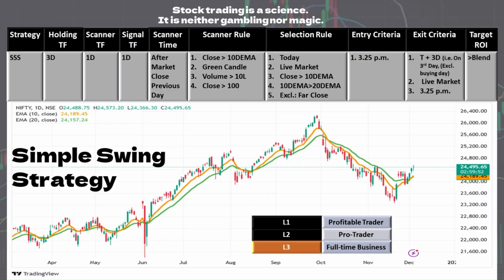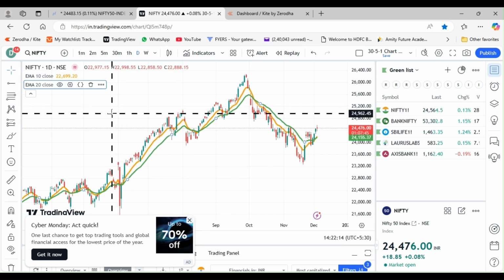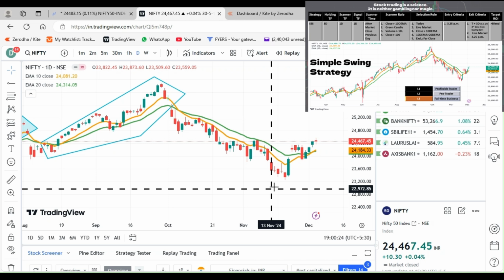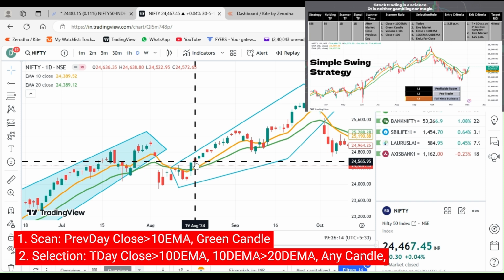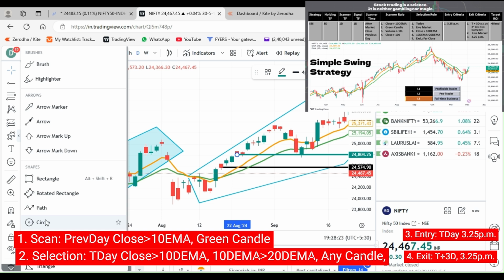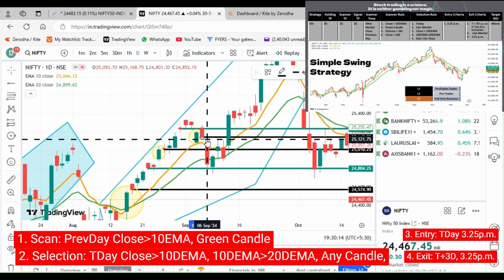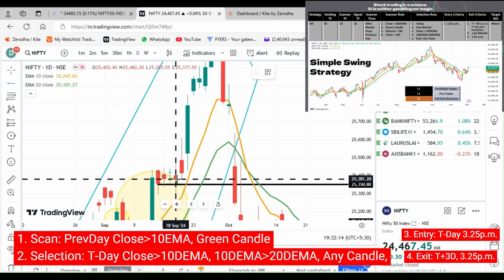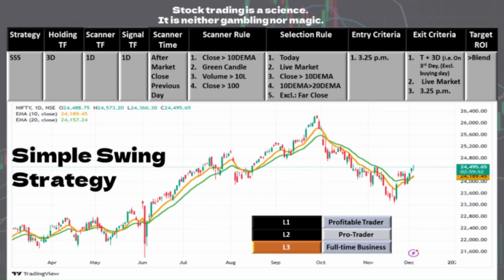BIST Stock Trading FREE Webinar CHAPTER13 - Implement Your Strategy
Unleash Your Financial Potential.
Welcome to this online learning (or, you may join our FREE 1-hour webinar also) on Stock Trading, hosted by BOSSFYL INSTITUTE. Our key mode of interaction is to keep it engaging and informative. We'll dive into the basics, explore different trading types, and uncover our proven strategies for success.

Join our "First of its Kind" workshop, meticulously crafted to transform you into a successful stock trader. Whether you're a complete novice, have no prior experience or a trader, this step-by-step program will guide you to view stock trading as a reliable, consistent, and highly profitable business venture.

ABOUT US:
Bossfyl Institute aims to provide high-quality education and training in key areas such as technology, finance, public speaking, and entrepreneurship to empower individuals with knowledge and skills for personal and professional growth.

*Follow us & Grow in Your personal and professional life from anywhere in the world:*

*Our Offerings:*
Professional Training Programs:
Delivering specialized training programs in various domains, including IT, finance, and management, to enhance professional skills and career growth.

E-Learning Solutions:
Offering online courses and digital learning platforms that provide flexible and accessible education opportunities for learners of all ages.

Corporate Training:
Designing and conducting customized training sessions for businesses to upskill their employees and improve organizational performance.

Academic Partnerships:
Collaborating with educational institutions to provide curriculum development, faculty training, and student engagement initiatives.

Workshops and Seminars:
Organizing informative workshops and seminars on current industry trends and best practices, fostering continuous learning and development.

*Key Areas:*
1. Stock Market Trading
2. Financial Analysis
3. Public Speaking
4. Sales Automation
5. New Online Business setup
6.Entrepreneurship
7. Artificial Intelligence
8. PMP(R) Examination Preparation Training
9. WBJEE Examination Preparation Training